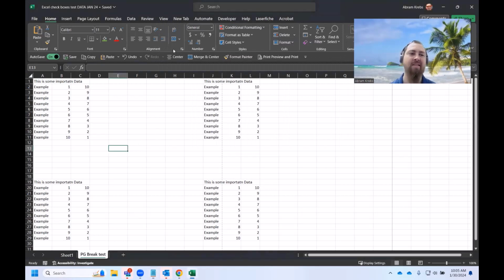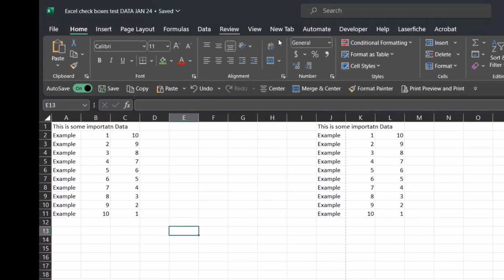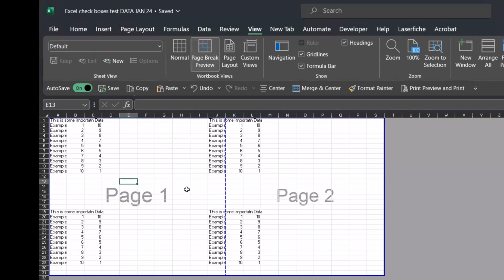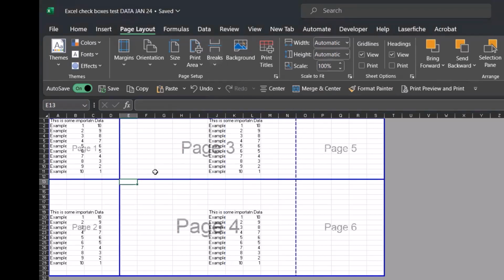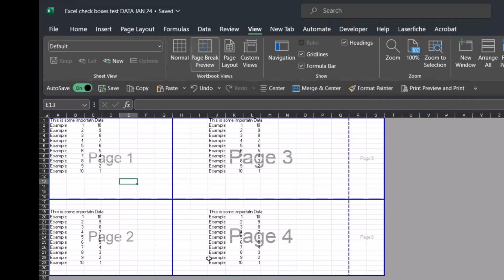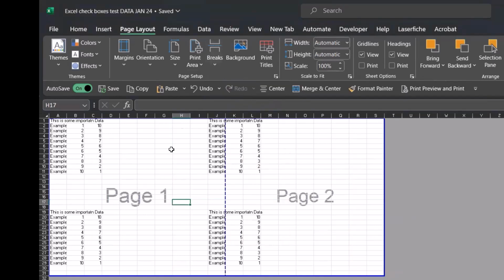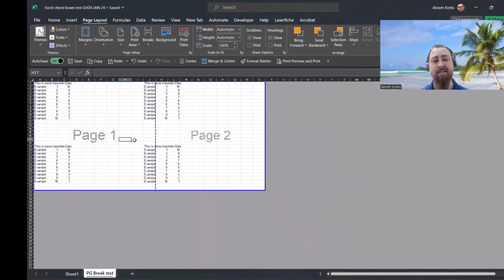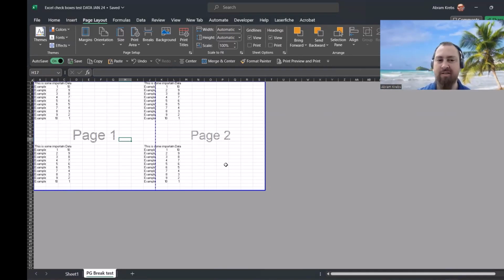Excel Insert a Page Break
This video will show you how to inset a page break in Microsoft Excel and remove it.